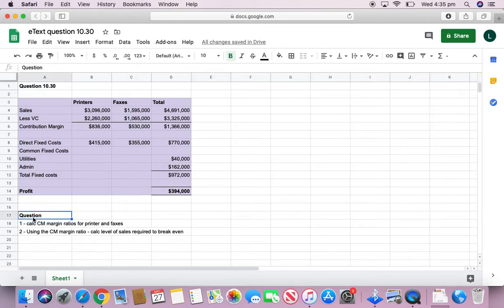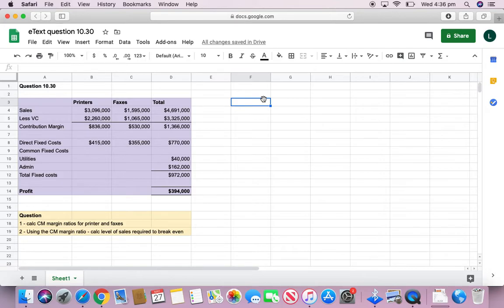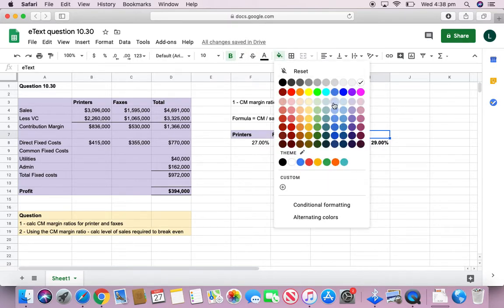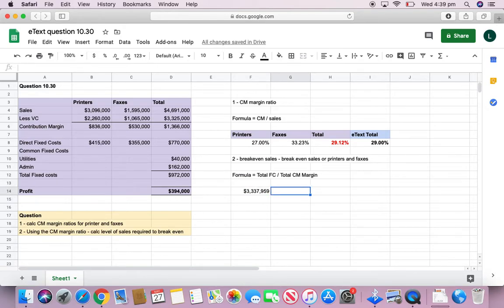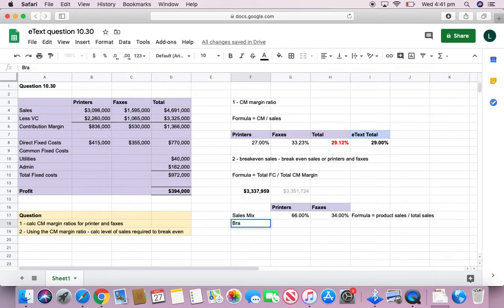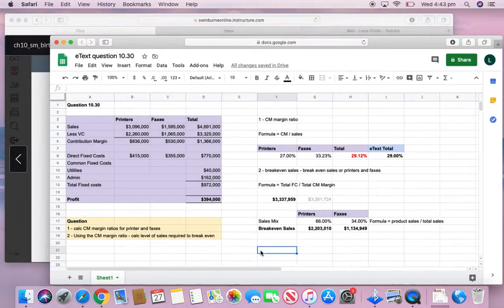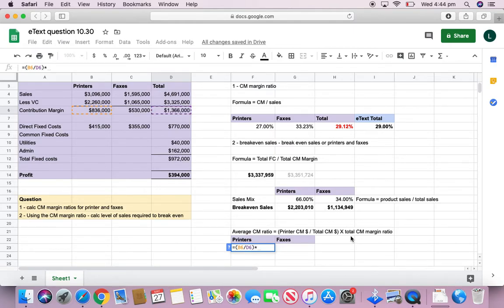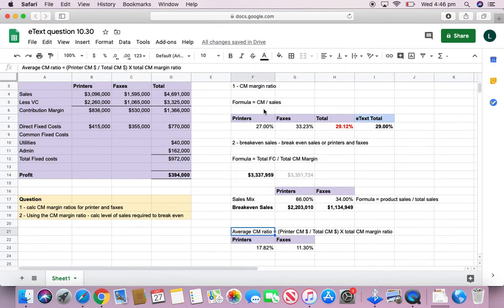ACC10007 - eText question 10.30